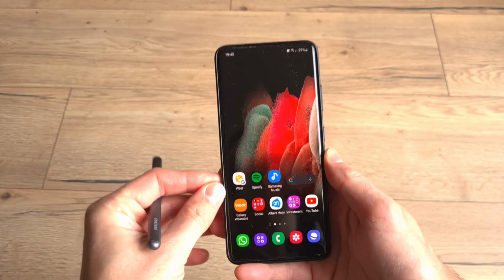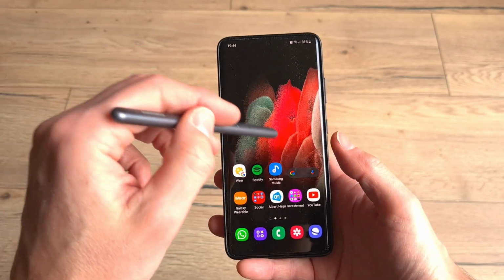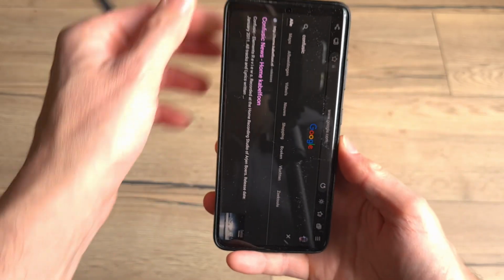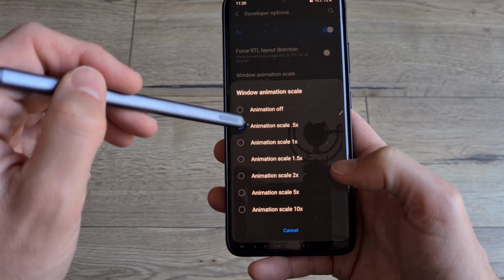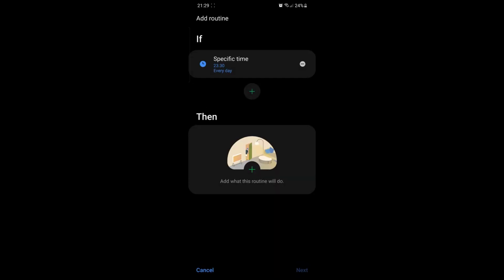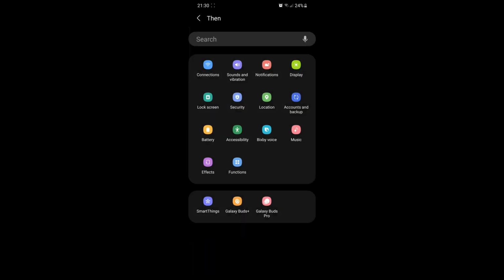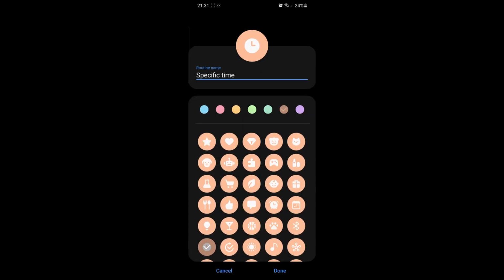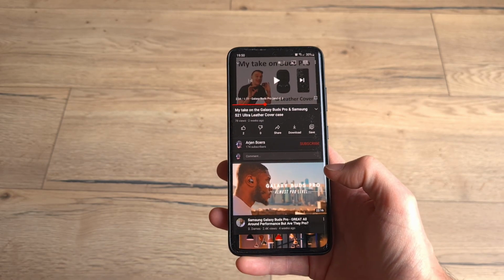Real useful TIPS 4 Samsung Galaxy devices (OneUI)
I like search, try and find settings, adjustments that are really useful to get the most out of my phone.
I use a lot of optimized settings, customizations, but in this video I show you a few tips that might be really useful to probably anyone.

Content:
00:00 Intro
00:42 Channel Intro
00:56 Tip 1 Automate
03:02 Tip 2 Speed Up
03:59 Tip 3 Easy Notification Panel
04:29 Tip 4 Save Battery
06:52 Tip 5 Switch Between Application
07:35 Outro